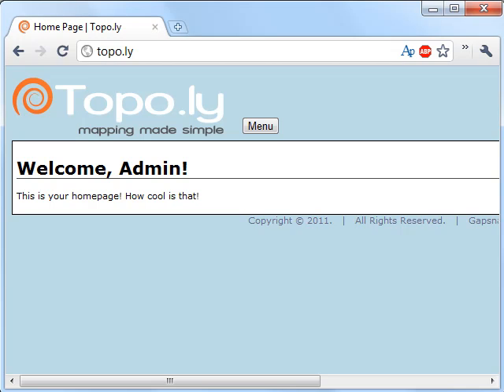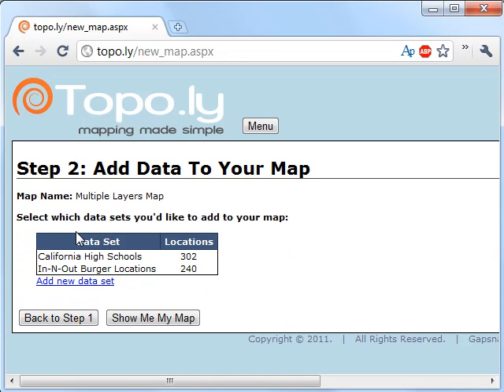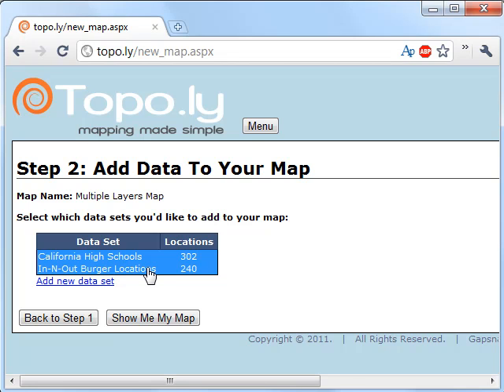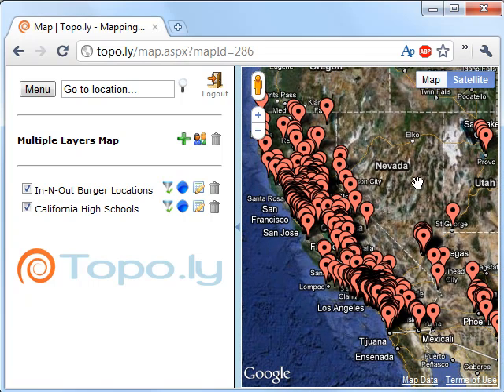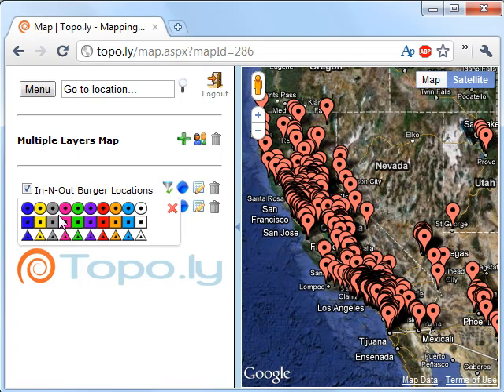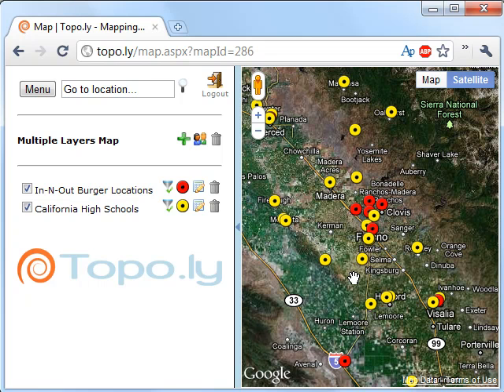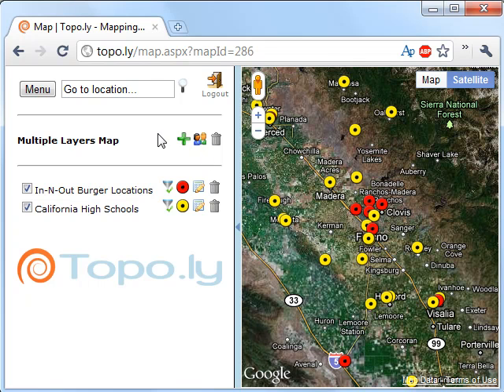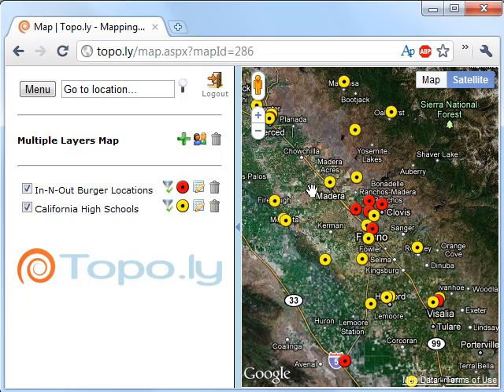Add Multiple Data Layers to Your Map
Use to easily create a map with multiple data layers to enable visual analysis. Simply add new data sets from an Excel spreadsheet and then check the box to select which locations you would like to show or hide. Mapping has never been easier with Topo.ly.